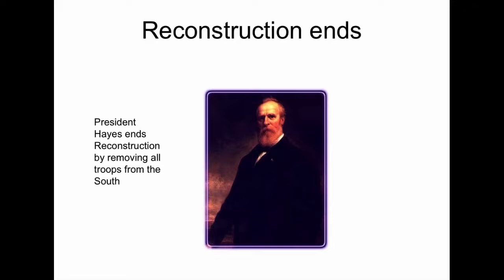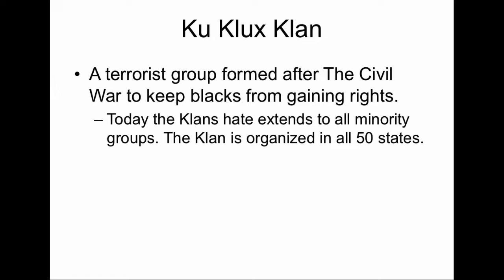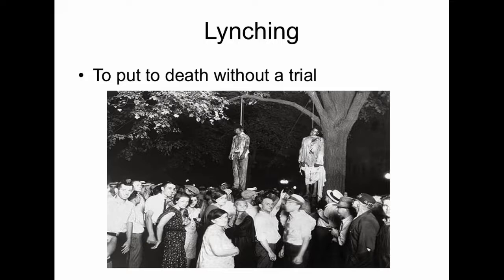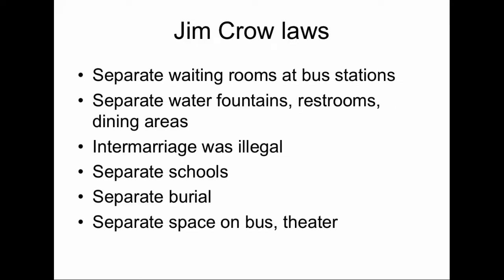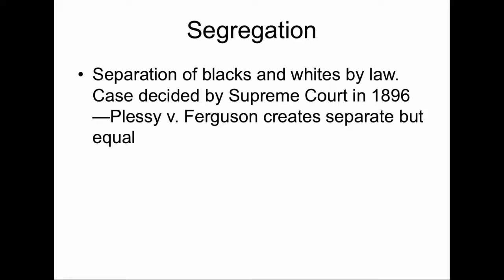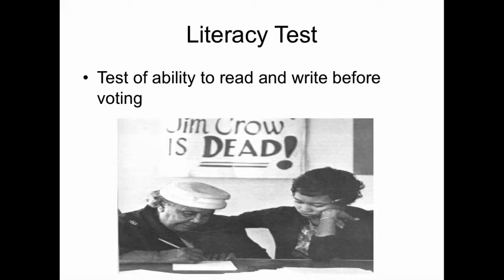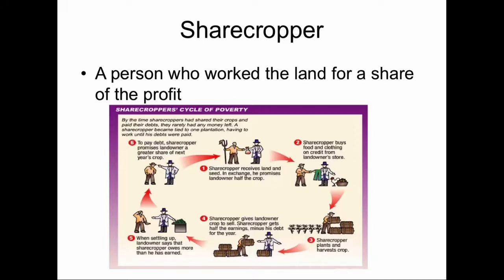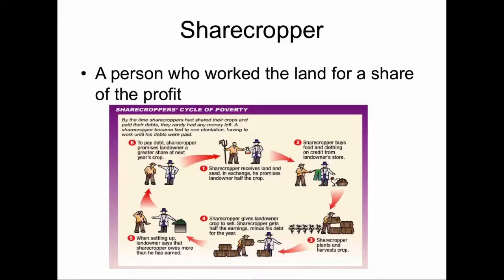Reconstruction Part 2